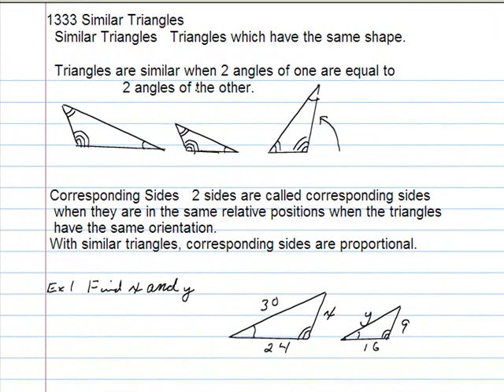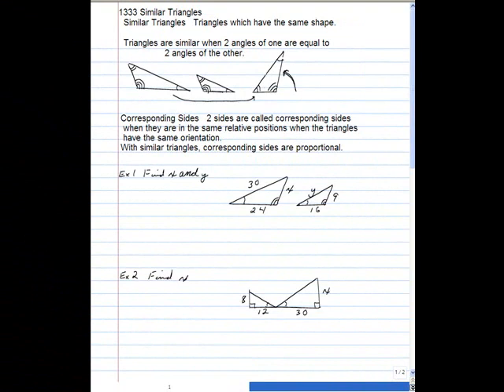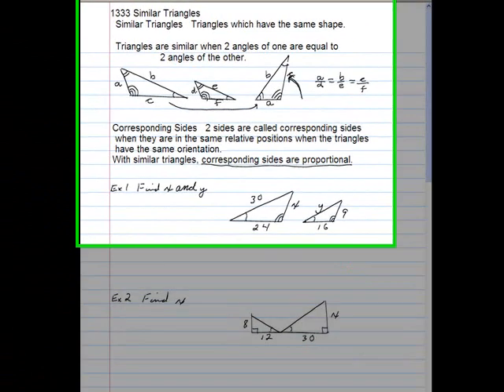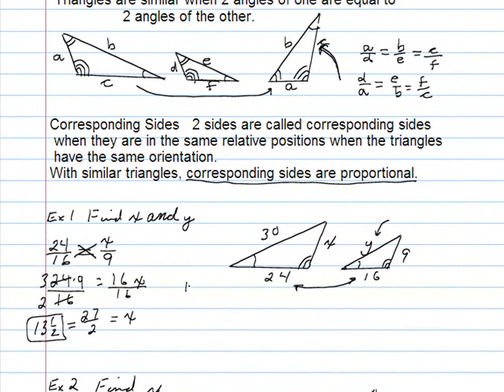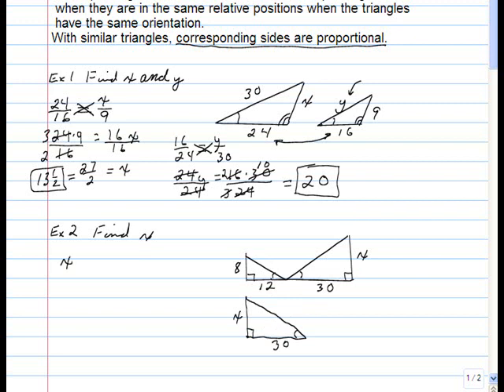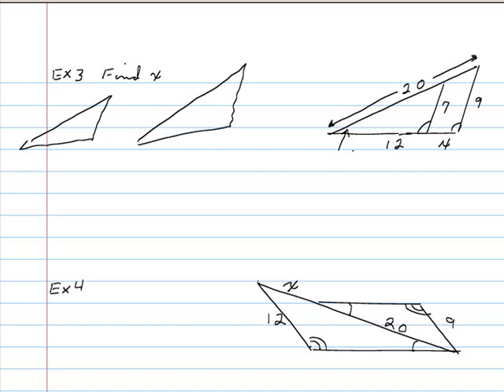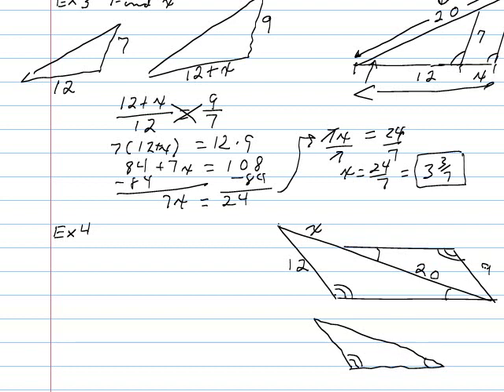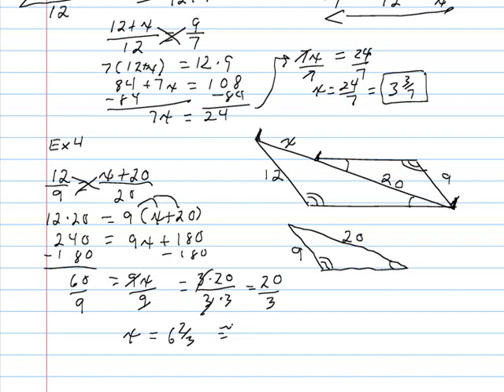1333 Similar Triangles